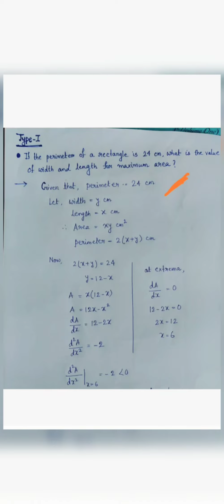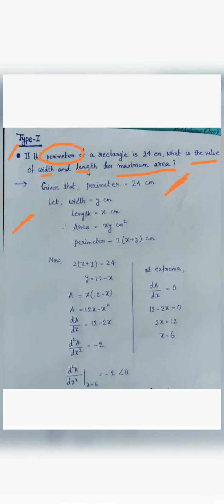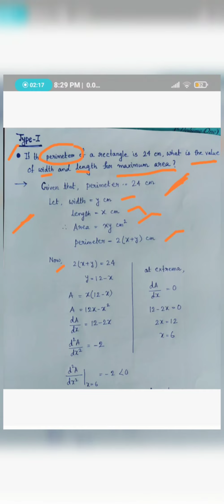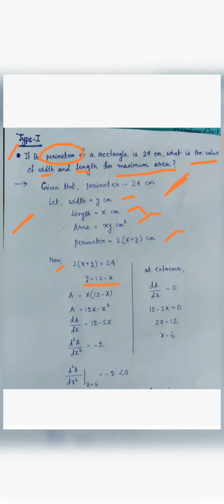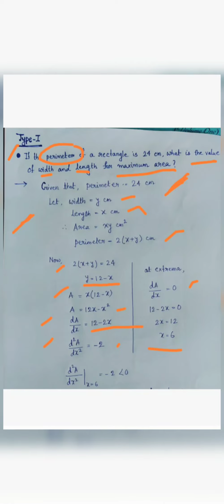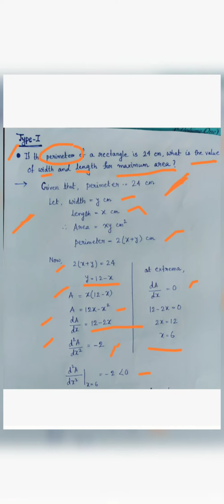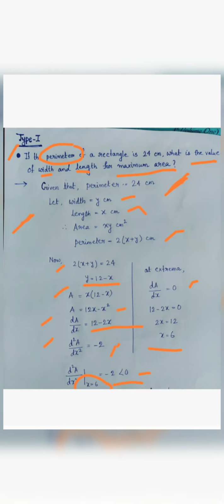MAXIMA & MINIMA IN ENGLISH VERSION(Type:-1)◆CLASS:12◆PART-3